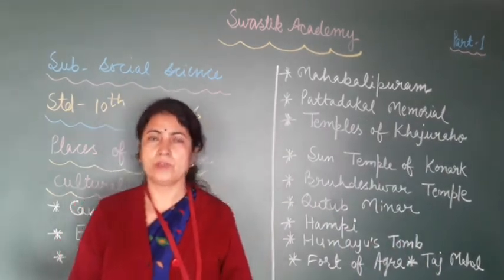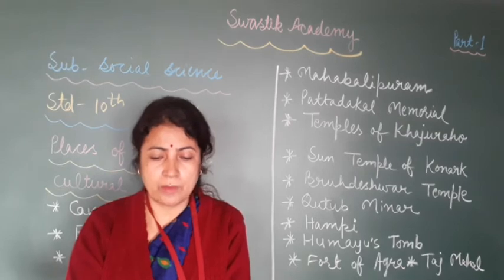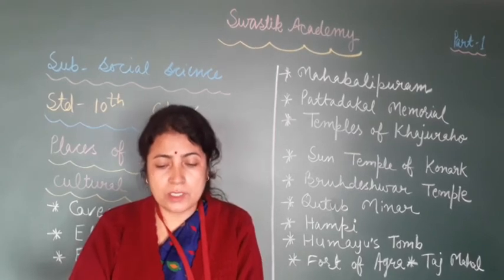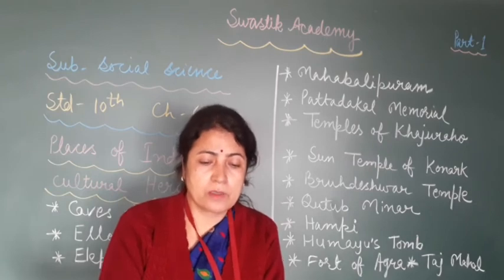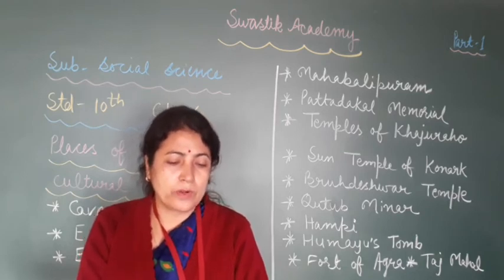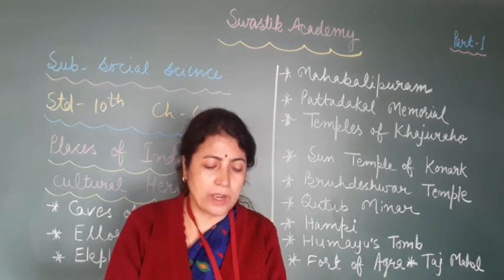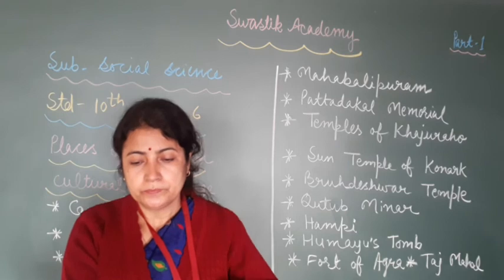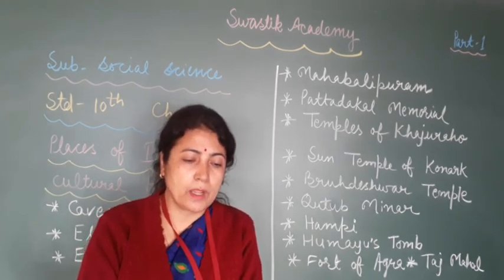STD 10 | SST | L-6 Part 1 | Swastik Academy | English Medium